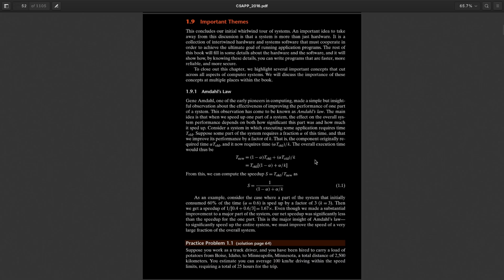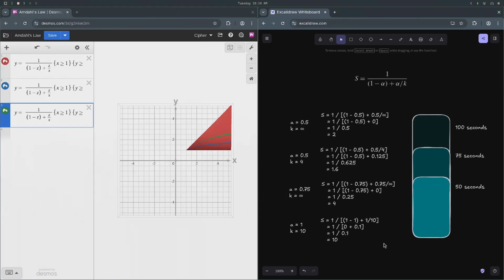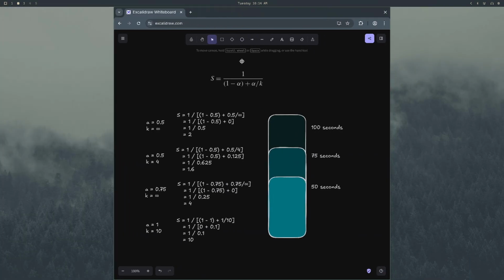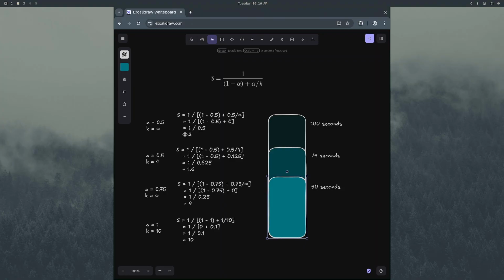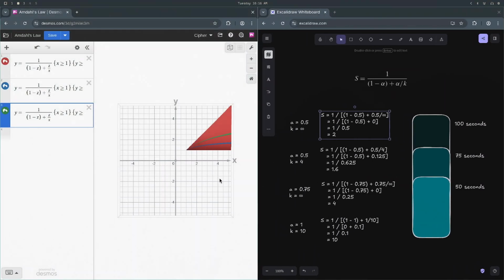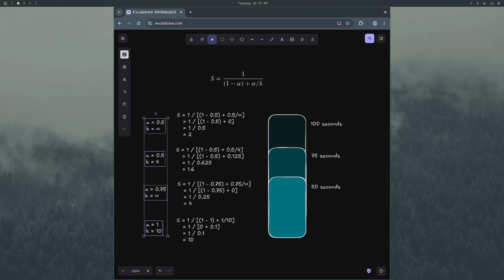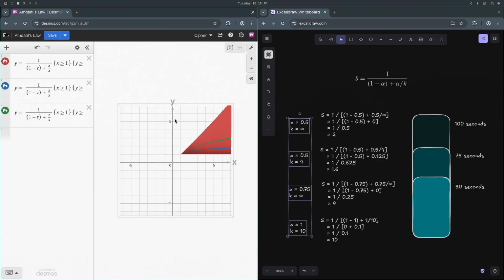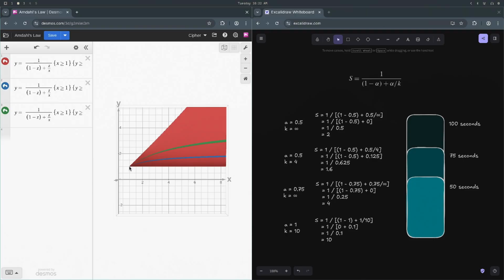Amdahl's Law Visually Explained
A visual demonstration of Amdahl's law.